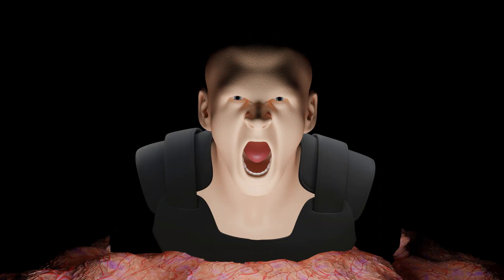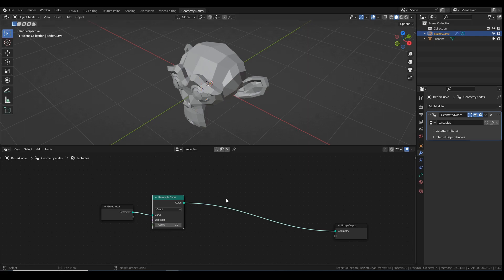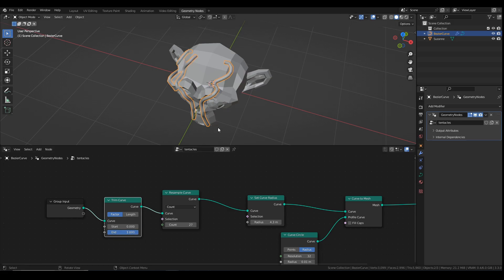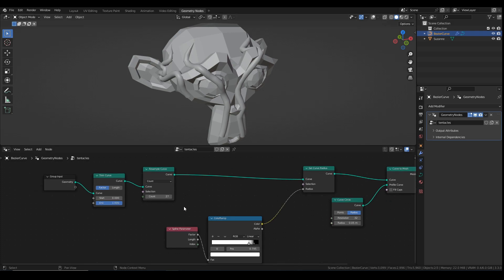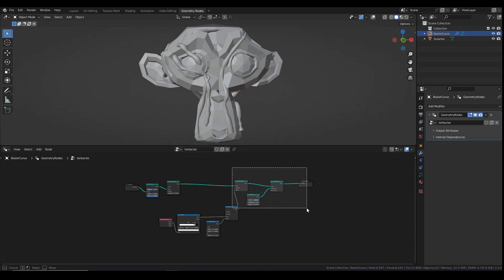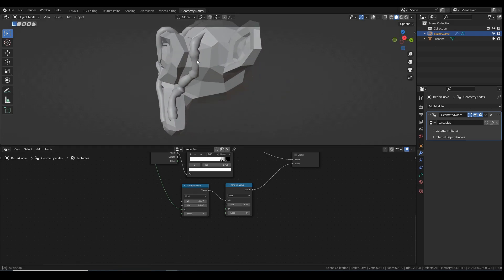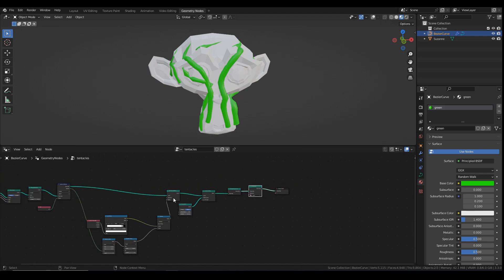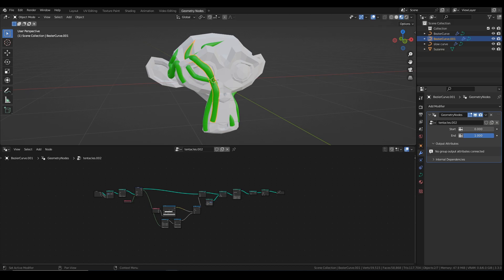Blender Tutorial - Growing Tentacles Method 2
An alternative method to adding growing tentacles anywhere. They can be easily added anywhere and animated growing.